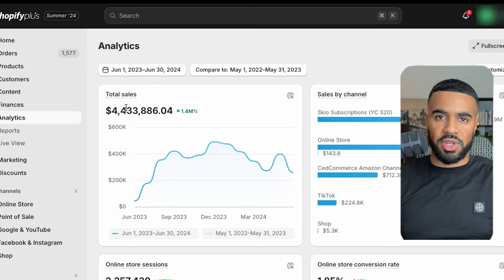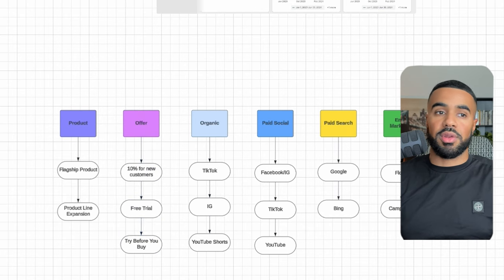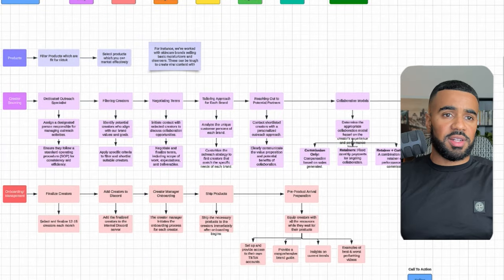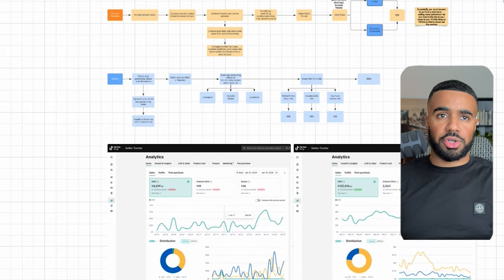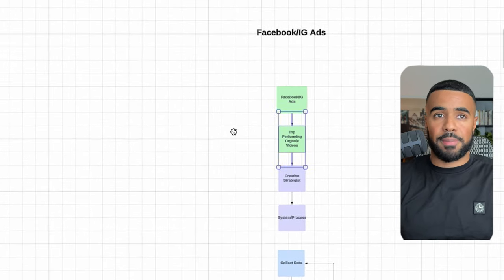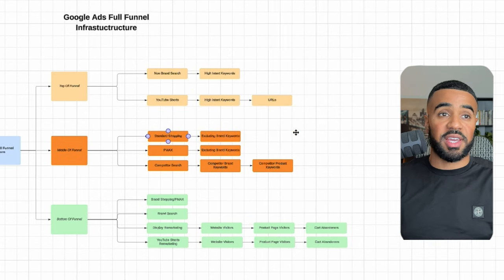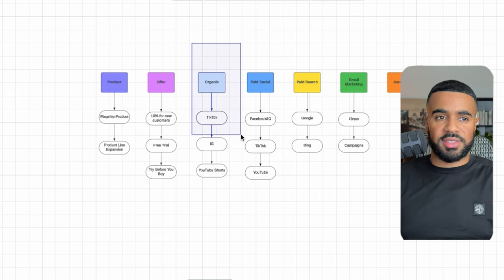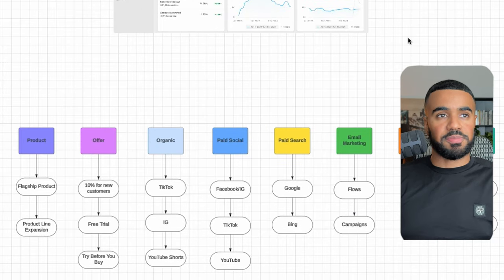$0-$4M In 1 Year With A Shopify Brand [Full Case Study]